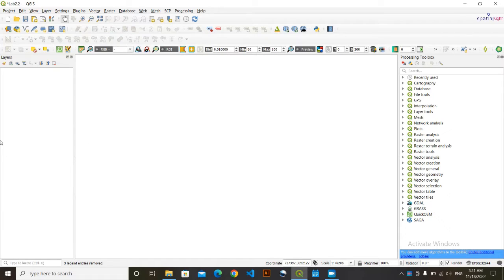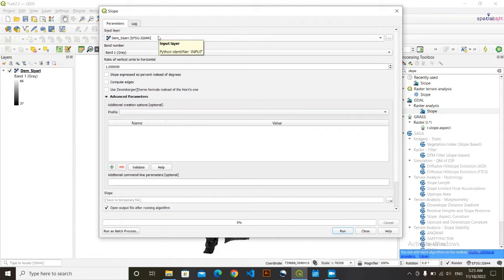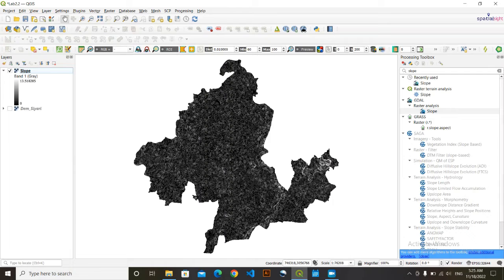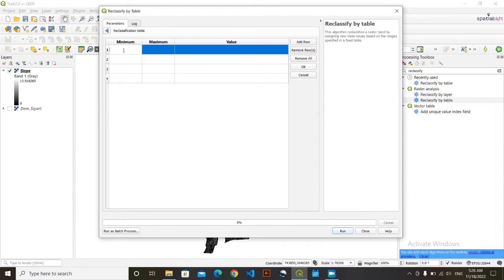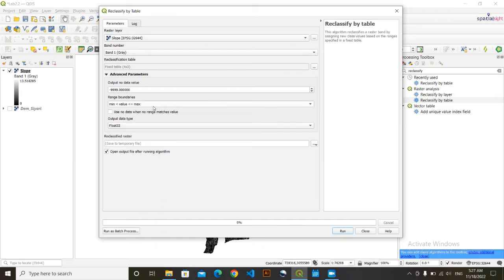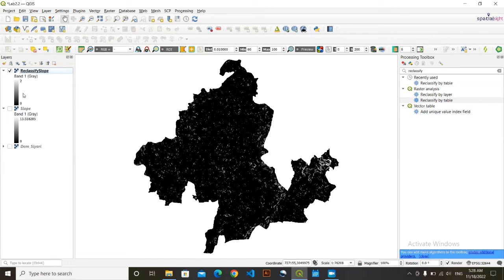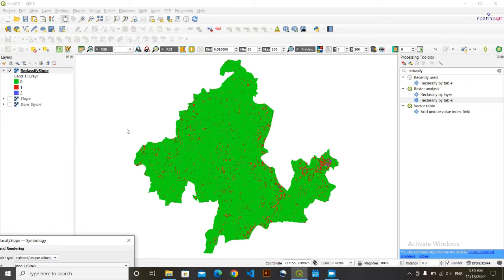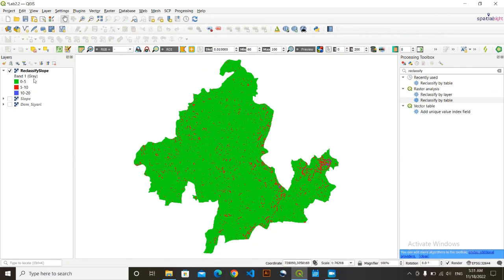How to make slope map in QGIS?| With Reclassification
Slope measures the rate of change of elevation of a surface. Slope maps are used by architects, landscape planners, hydrologist in designing structures and predicting water flow. It is also used as a criteria in many Multicriteria Decision Analysis(MCDA) for suitability analysis
like Landfill site selection, Landslide hazard zoning and has wider applications.

This tutorial is about making a proper slope map with reclassification.